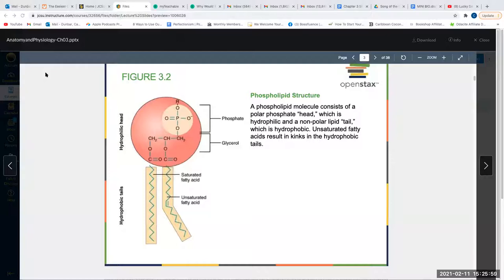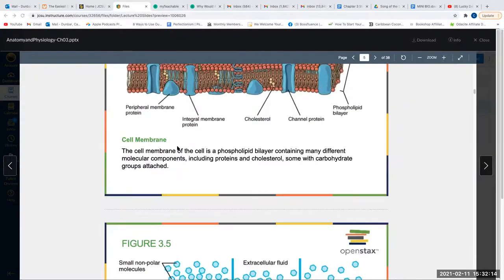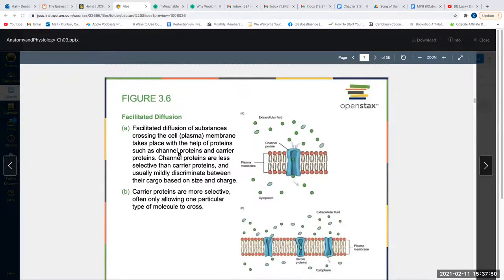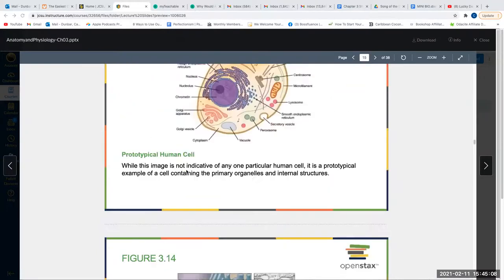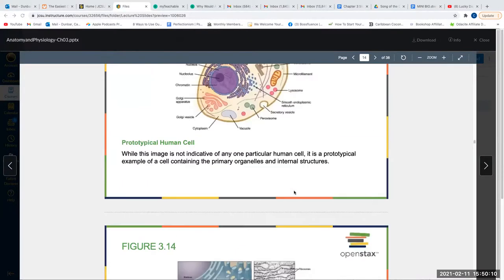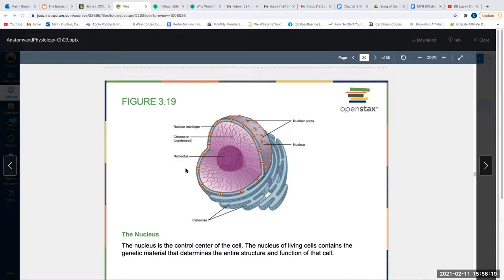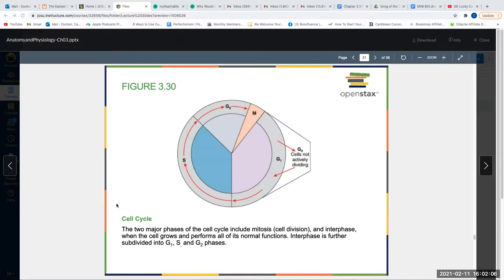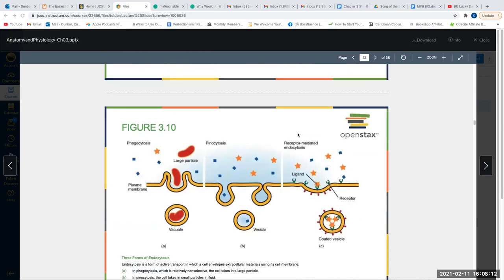Chapter 3 Lecture